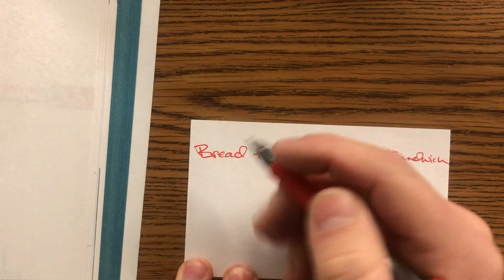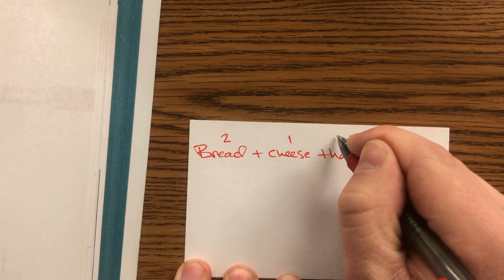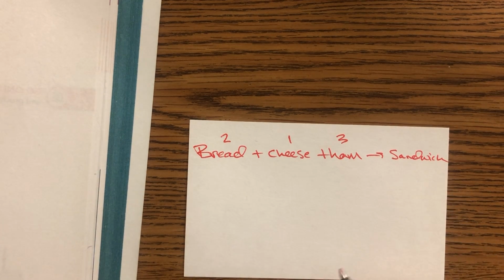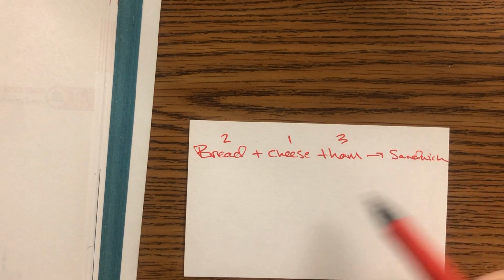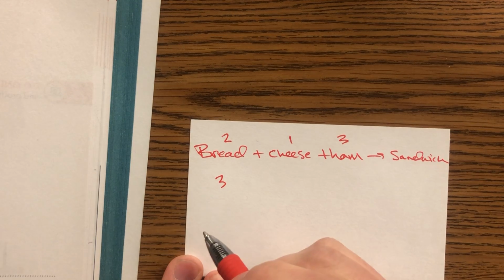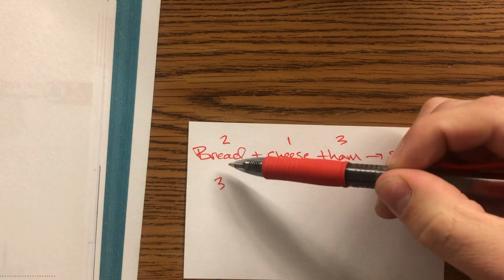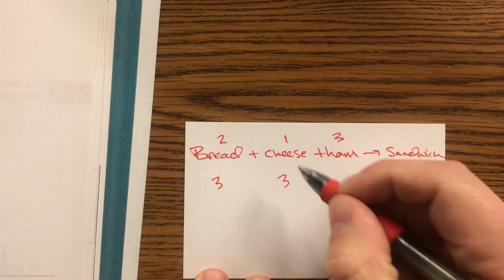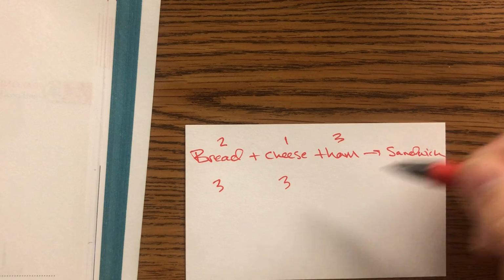7.1 Stoichiometry Introduction